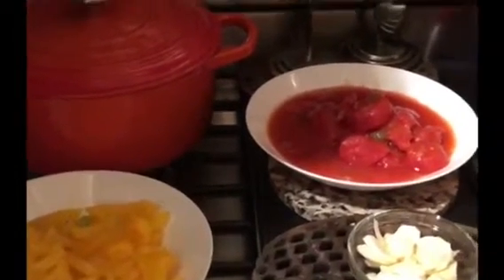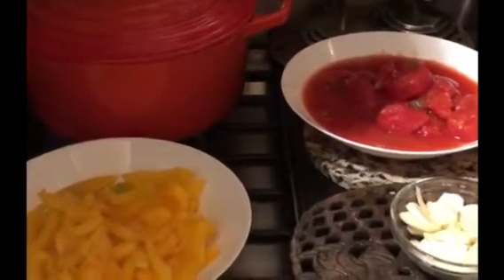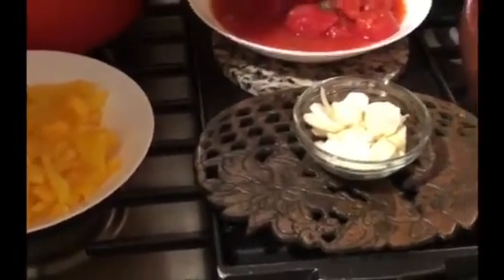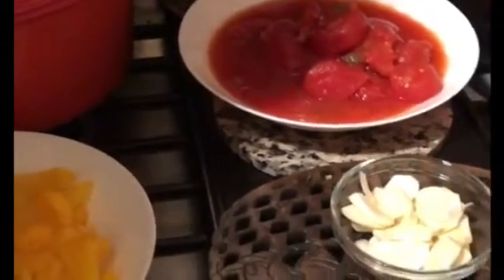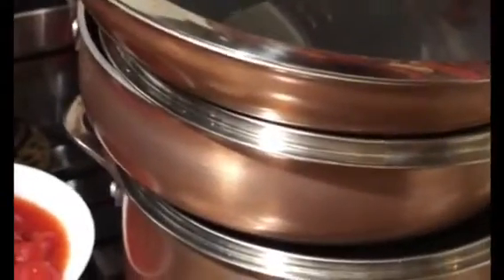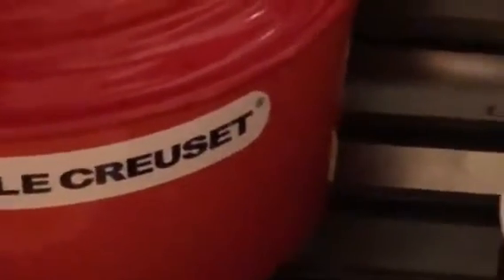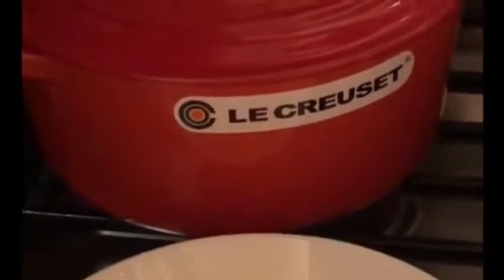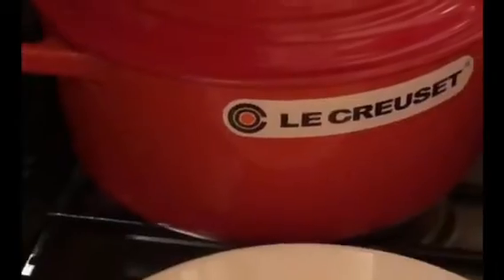FAST QUICK CHICKEN STEW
Fast quick chicken stew is when you want homemade stew quick and fast well stop at theocery store and purchases you a rotisserie chicken.